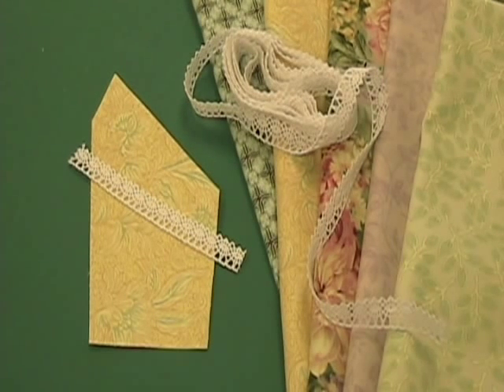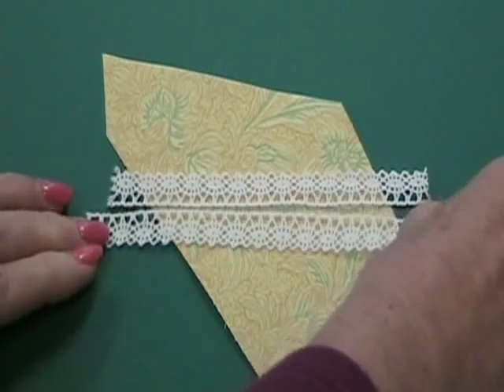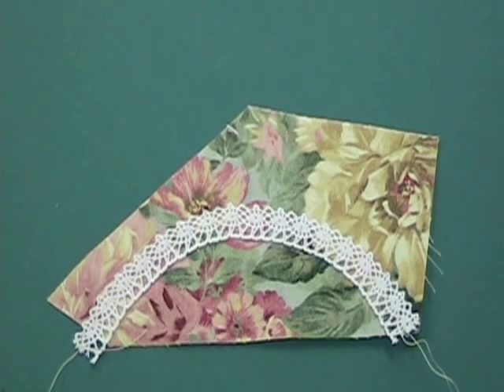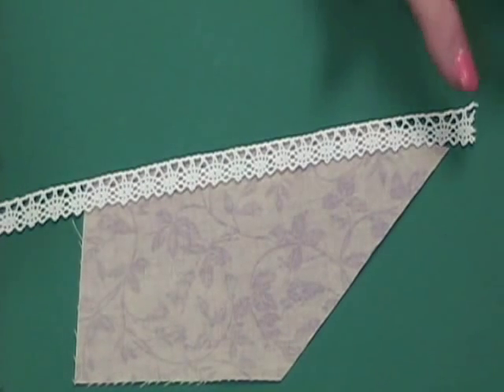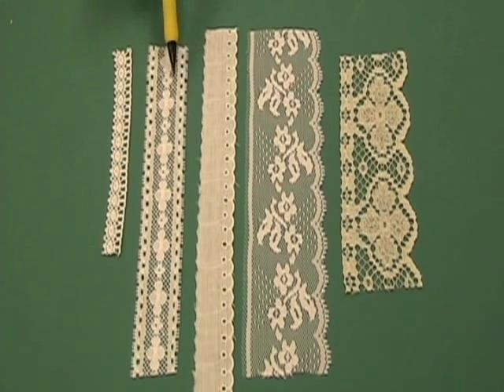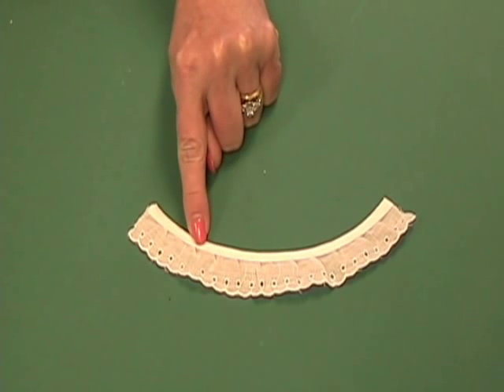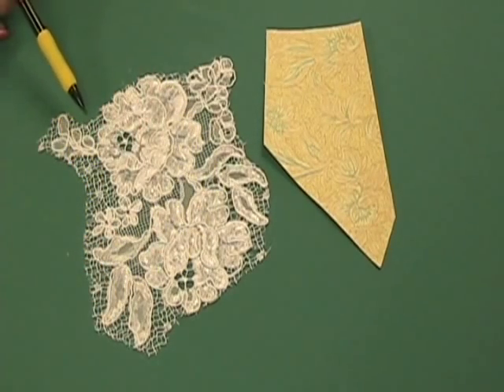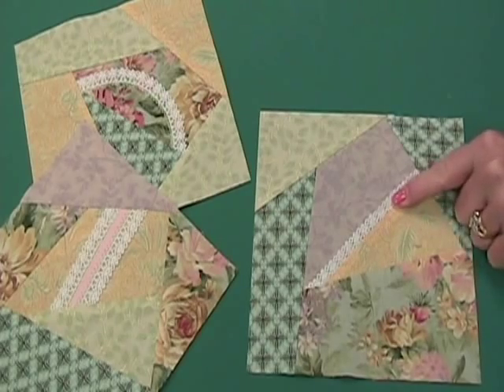Lesson 3, Lace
hints and tips for Block Three of The Quilt Company Crazy Patch Block of the Month